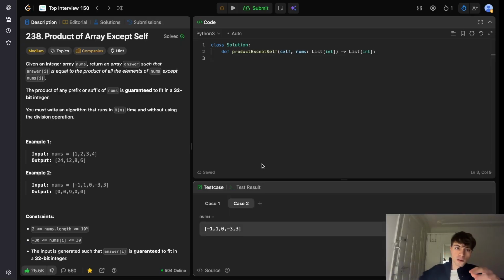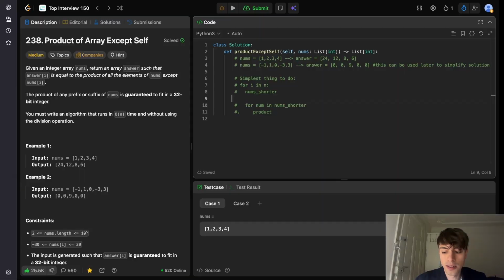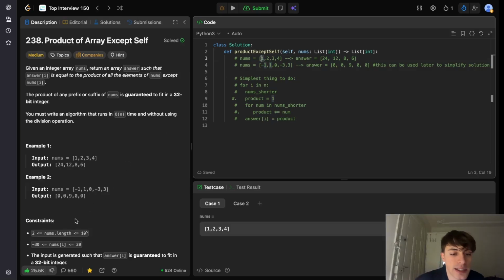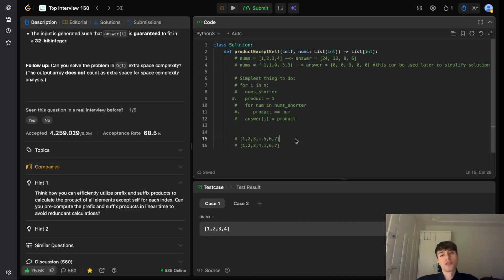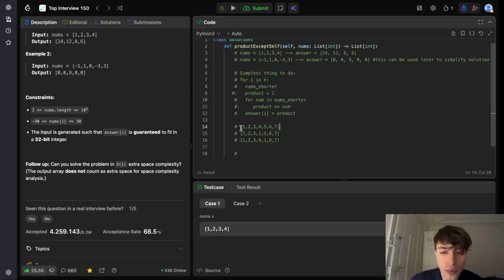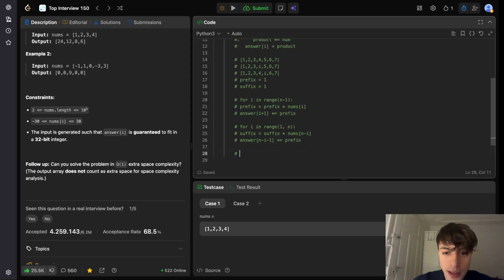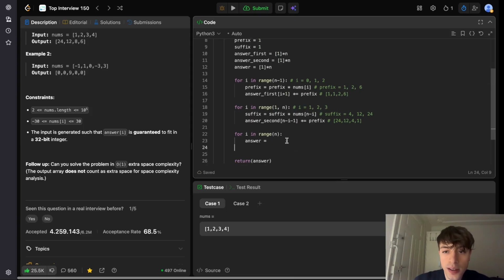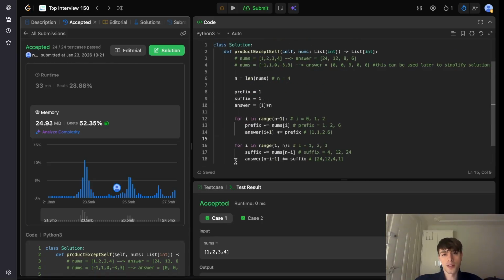LeetCode every single day until I'm a PRO (Day 5)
Full Disclosure:These first few videos are pre-recorded, and let’s be honest: in this initial part of the series, I’m a total noob. Please bear with me!

Since these are recorded in advance, I won't be able to apply your feedback or tips in the very next video, but I’m reading everything and learning every day behind the scenes. Your advice is gold, so keep it coming!

Today’s Challenge:
    Problem: #238 - Product of Array Except Self
    Difficulty: Medium